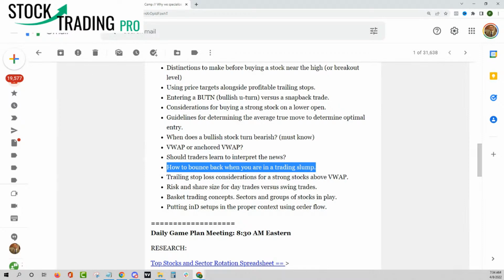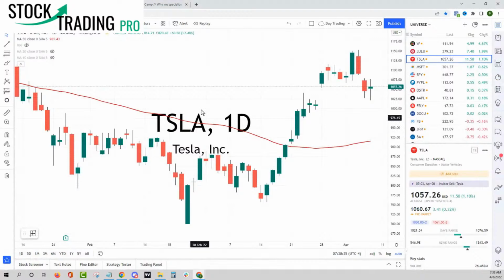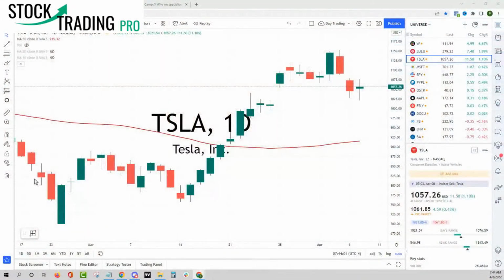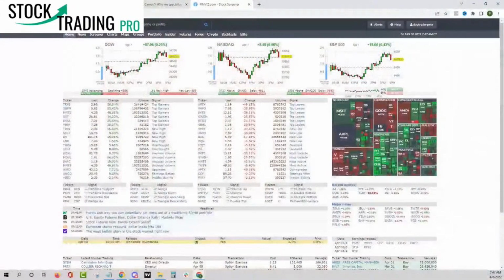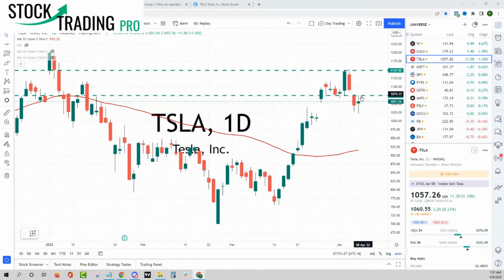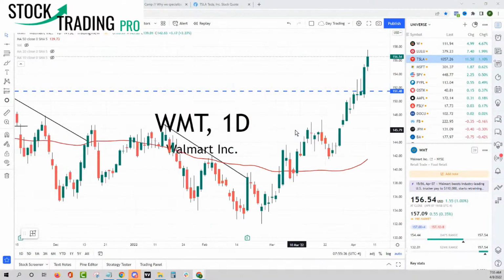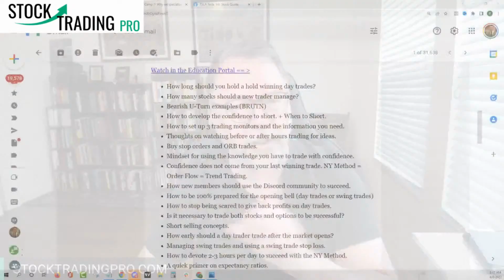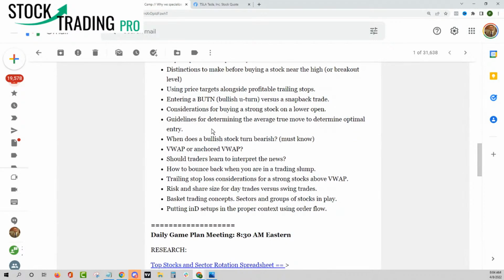TESLA Stock Chart Pattern + Best Stocks to Buy Now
Stock Market Live: TESLA Stock Chart Pattern + Best Stocks to Buy Now. In today's stock market live we discuss Tesla stock (TSLA) and on of the most unique candlestick patterns, the bullish U-turn.

TSLA Stock Forecast: Today's stock market live reads the tape in Tesla stock to determine the next likely move in price action.

Stock Market for Beginners: Bullish U-turn candlestick patterns are momentum reversal patterns that imply stocks will move in the direction of the bullish closing price.

Best Stocks to Buy Now: Healthcare stocks are among the strong sector in the stock market, many stock such as PFE, LLY ABBV breaking out to new highs the last several days.

Join us 7:30 AM for the Stock Market Live Stream (Monday-Friday)

Ready to Uplevel Your Trading?

These YouTube stock market live stream videos are for financial education purposes. It's up to you to consult your financial advisor to make the final decision before you decide which stocks to buy now.

Stock Trading Pro mission: How to know what stocks to buy.